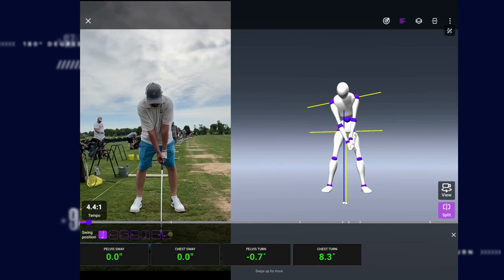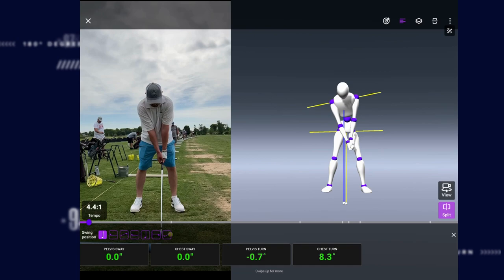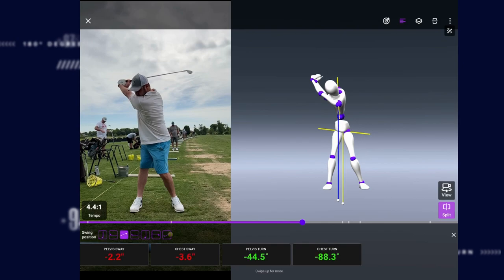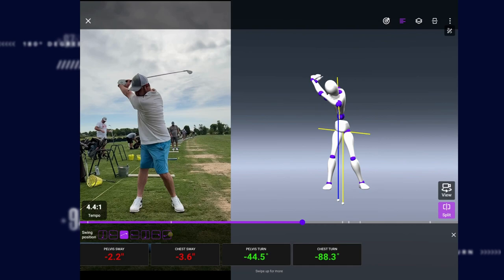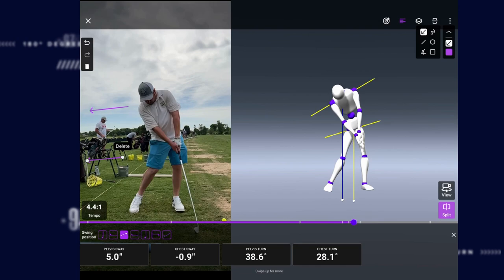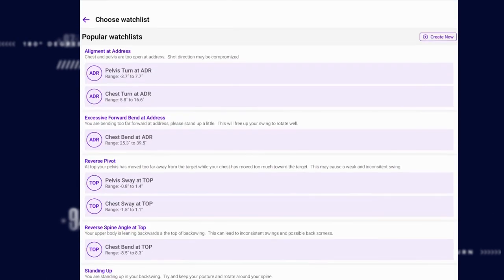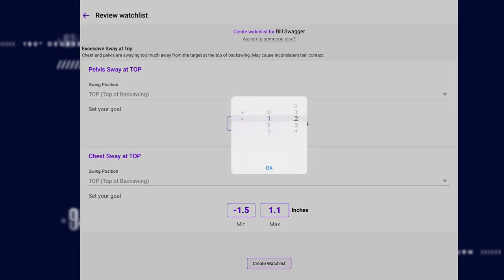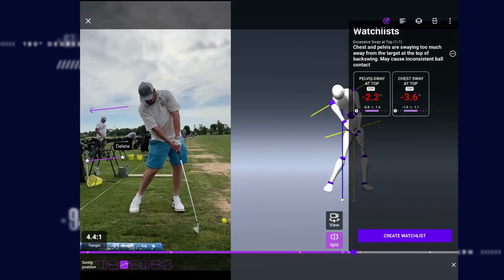Sample 3D Golf Lesson - Too Much Chest and Pelvis Sway in the Backswing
Sportsbox's Director of Instruction Ryan Crawley walks a user through a virtual lesson using the Sportsbox 3DGolf app.